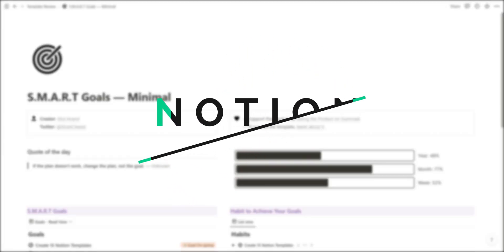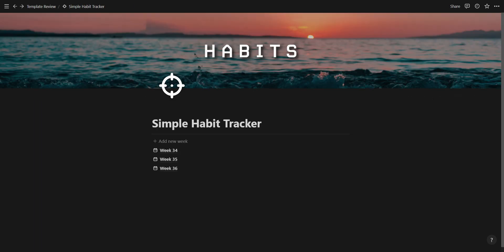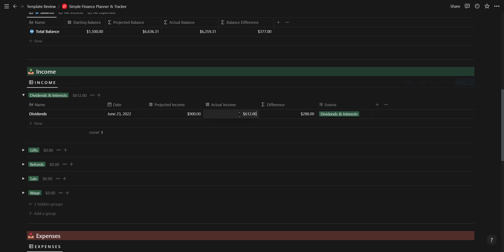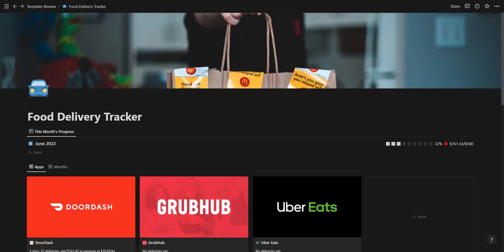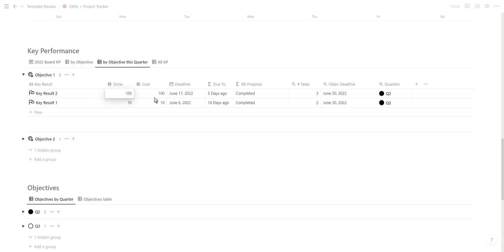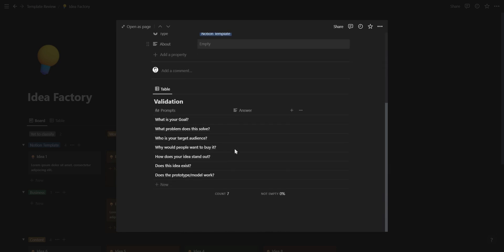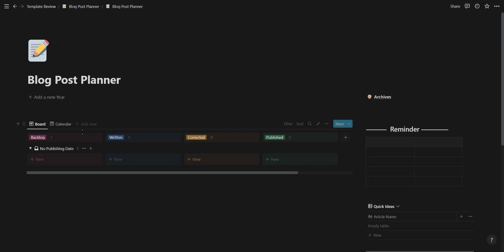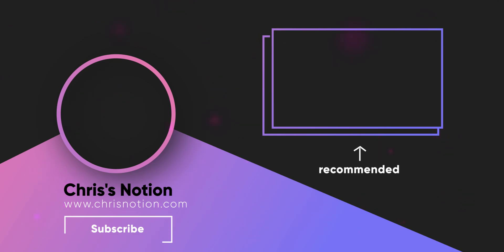Rating your Notion templates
I'm reviewing 10 free Notion templates from 10 different Notion creators on Twitter. These templates are rated based on their practicality, usability, and aesthetics. The links to these templates and their creators can be found down below ↓

💨 Timestamps, Twitters, Templates

00:00 Intro

00:29 Pascio

01:16 CK

01:46 Rifqi

02:27 Atul

03:07 Tyler

03:43 Fronk

04:32 Paula

05:26 Nandu

05:59 Alejandro

06:54 Rames

07:50 Outro

🎧 Background Music

l'Outlander – Goshen
Provided by Lofi Records